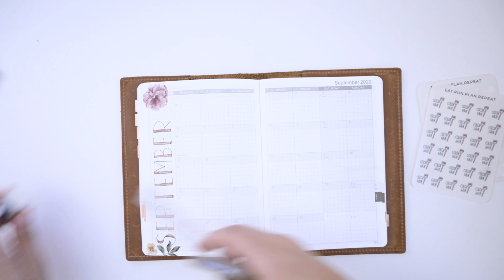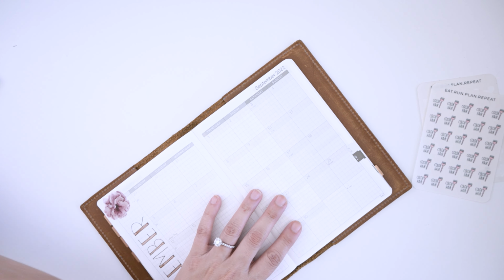PLAN MY MONTH WITH ME: hobonichi, wonderland222 & clever fox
Hey there! It's that time again, to prepare for the upcoming month. I hope a few of you get some inspiration for planning out your month!

* 3. Sarasa Pens

FILMING SETUP
NIKON Z30
Studio Lights
Rode VideoMic Go
For Voiceovers: Blue Yeti USB microphone